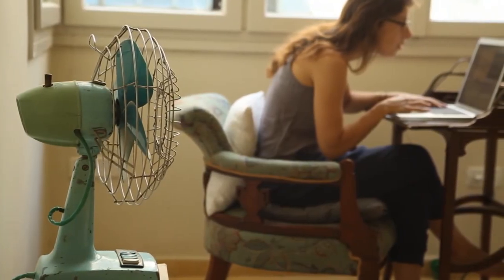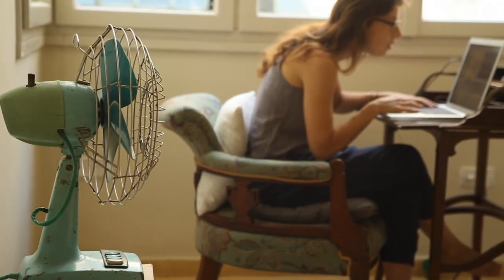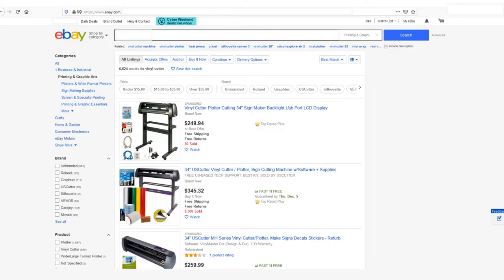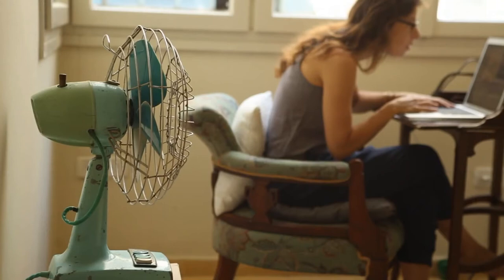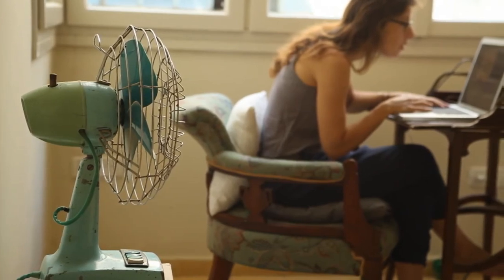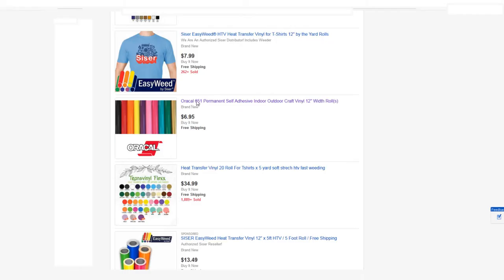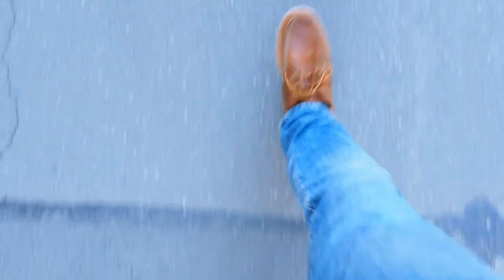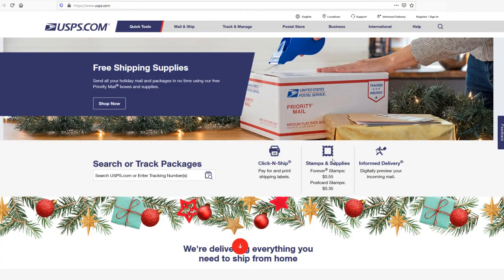HOW TO START A VINYL DECAL BUSINESS ON EBAY - SELL VINYL STICKERS ONLINE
In this video I will answer your question?: "HOW TO START A VINYL DECAL BUSINESS ON EBAY?"  I give you the answers to all of what you need to make this happen in this video.  Below are the items recommended for you to get started.

Vinyl Cutting Machine
Vinyl Rolls

Making Money with Vinyl Car Decals Start To Finish Training Class for your Business
Day 1 of starting a HOME BUSINESS with Decals
How to start a decal & tshirt business from home
Starting a Vinyl Business for Under $1000
How to start a shirt and sticker business for under $500
$299 vinyl cutter to start your home business
How to start Vinyl decal business from HOME
Basic for Starting your home Decal /Vinyl Graphic business
Everything you need to start a shirt and decal business from home. All products in description below
Start A Business With A Vinyl Cutter | Easy To Do
Starting a decal business with the silhouette Cameo 3
Making Vinyl Decals
Vinyl and Vinyl Cutters for beginners - Vinyl 101
How to Make Money with your Silhouette Cameo 3 and Vinyl Car Decals Business Class
How I made $500 Making Custom Decals
How to Start a Successful Custom Shirt and Decal Business with One Purchase! Starter Kit
Starting my Own Vinyl Decal Business
vinyl decal printing
sticker business philippines
decal shop
vinyl decal cricut
vinyl decal packaging
cricut business cards
t shirt business equipment
cameo vinyl cutter
stan banks
cricut business ideas
How do you Find New Customers for your Sign and Decal Business?